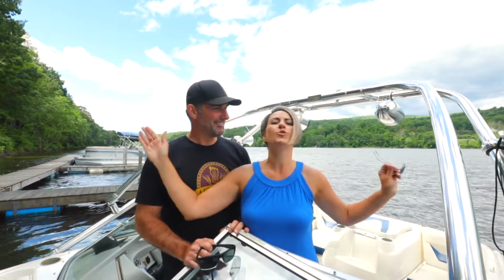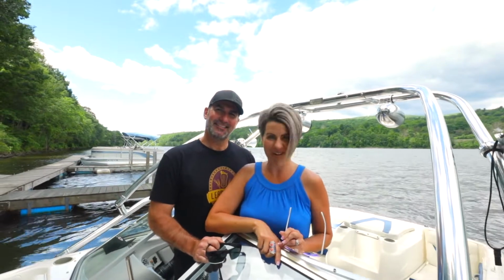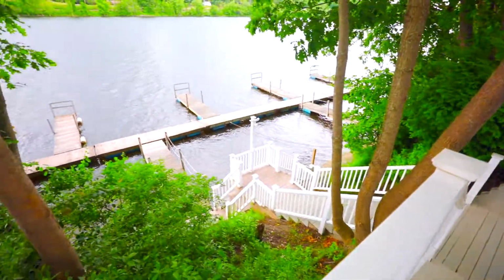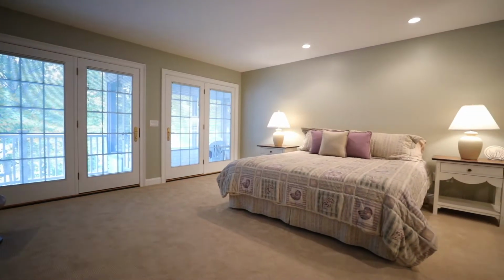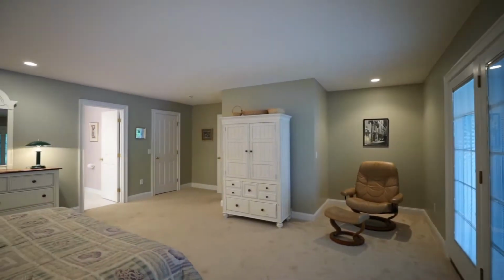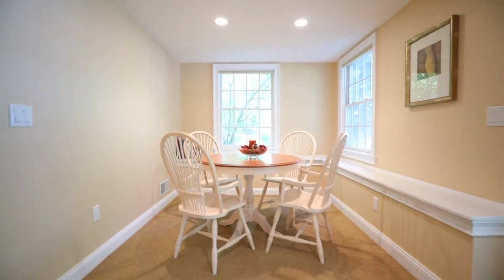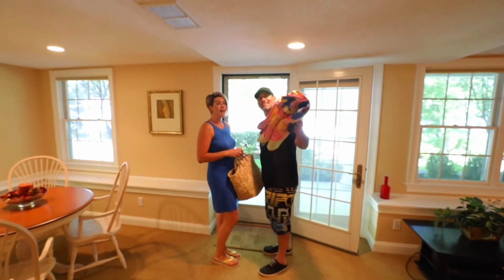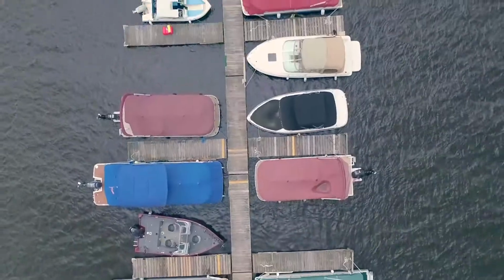8 Promenade Way South Hadley MA 01075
RIVERFRONT GARDEN STYLE CONDO WITH PRIVATE BOAT DOCK!! It's your lucky day as this is the only unit with a 1st floor Master bedroom in the complex! Nothing but glorious water views from the living/dining room and kitchen. The open floor plan has gorgeous oak floors, plenty of southern light, a living room w/gas fireplace along with 2 exterior covered screened in porches to relax in. The spacious master bedroom offers 2 more screened in porches to ensure you're not missing one moment of this spectacular waterfront location. Enjoy the common area w/huge deck, beautiful screened in gazebo, your own private boat slip & the quiet sanctuary that this park-like setting offers.  The convenience of the laundry & 1/2 bath on the 1st floor make for easy living. The walk-out fully finished basement has a second bedroom with 3/4 bath, living area with dining rm is absolutely perfect for out of town guests. Wonderful location with access to everything in the 5 College Area.

For more information about this beautiful home, contact Aimee Kelly

➡️ Looking to buy a home?

➡️ Looking to sell a home?

F O L L O W  M E  O N  S O C I A L

F O L L O W  R O V I T H I S  R E A L T Y  O N   S O C I A L

We are extraordinary service providers in the communities we serve, while simultaneously helping to build these communities through our philanthropic activities.

Our Mission is to create an exceptional experience when buying and selling real estate so that the consumer gets the results they deserve with minimal stress and maximum certainty.

Rovithis Realty, LLC
11 Herbert P Almgren Drive